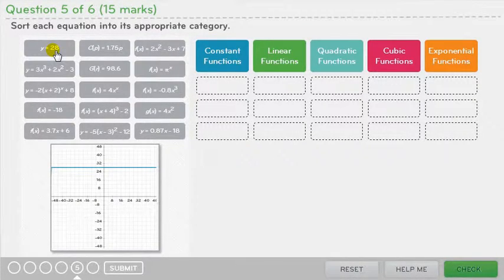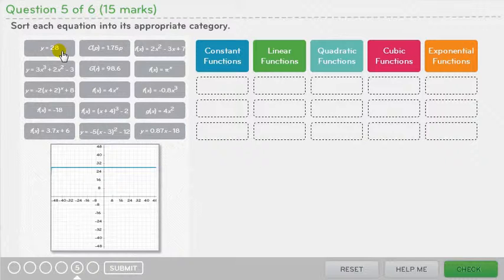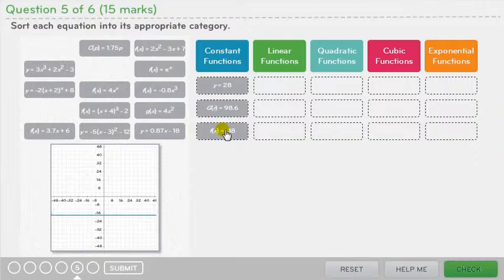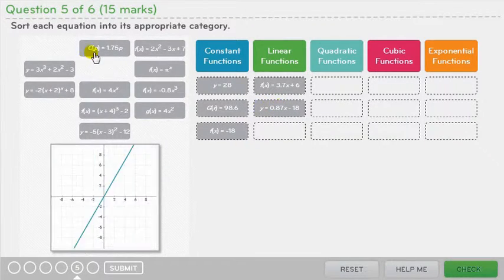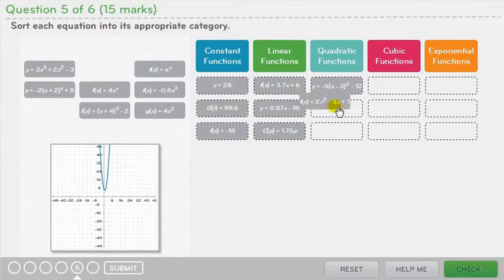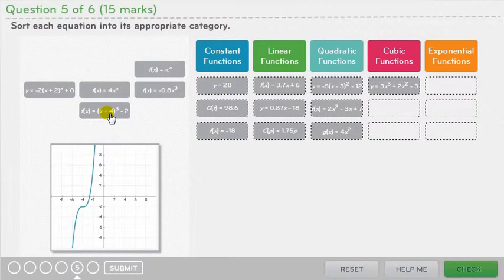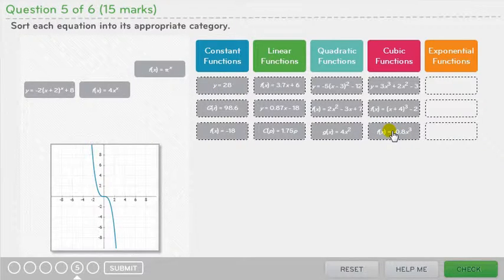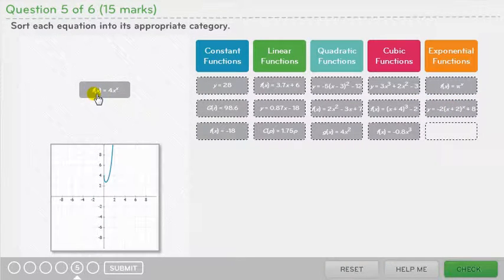3.1 Question 05